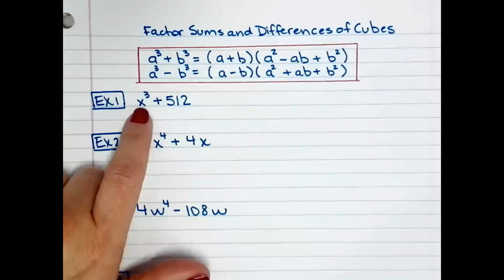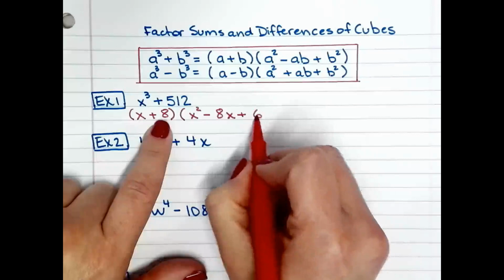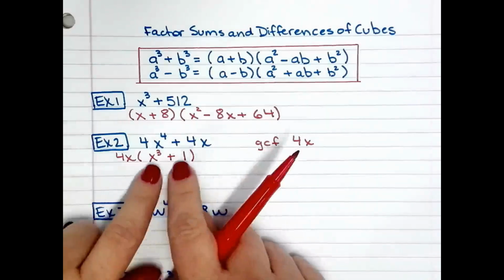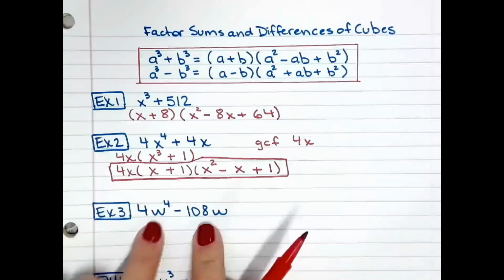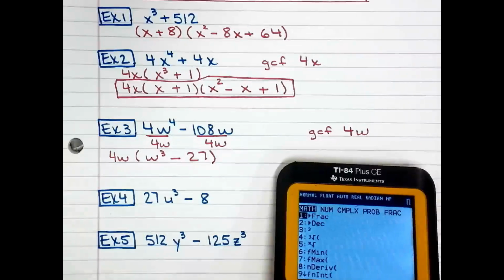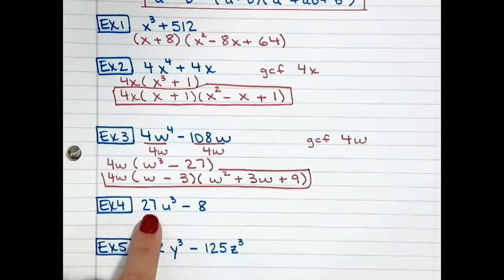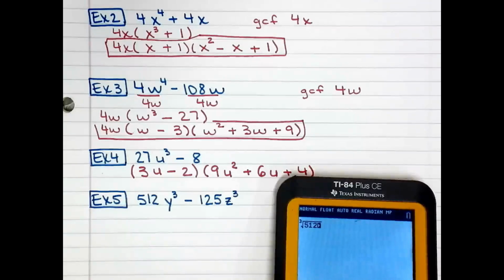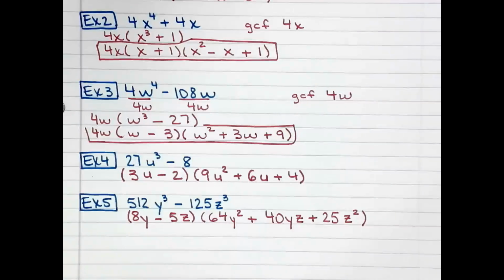Factor Sums and Differences of Cubes